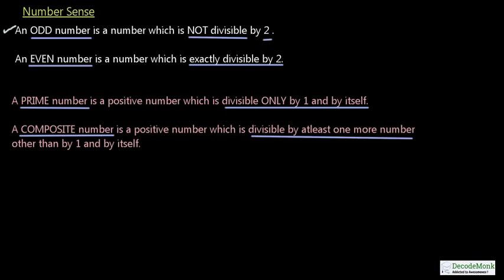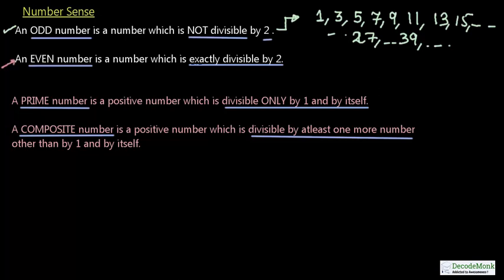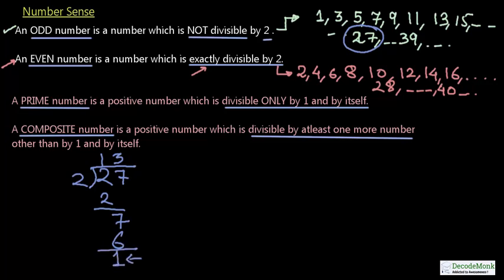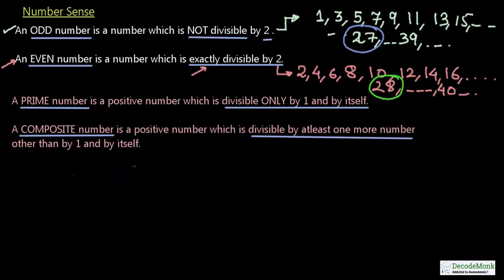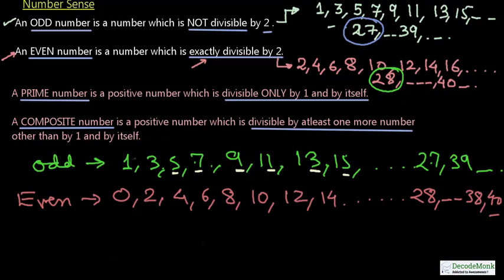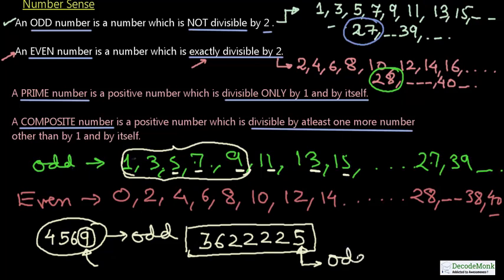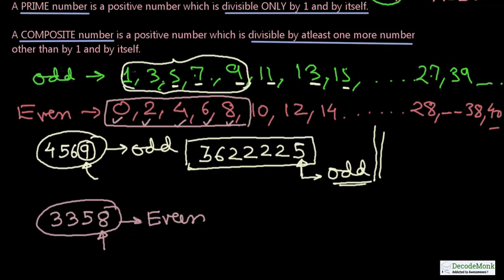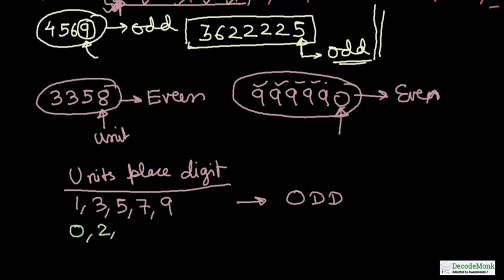Number Sense_ Odd,Even,Prime,Composite numbers_Part-1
This video lecture divided into two parts starts with the the basics of odd,even,prime and composite numbers and then elaborates various detail about them.
The discussion ends with a some key points which are a must for understanding and memorizing as well.